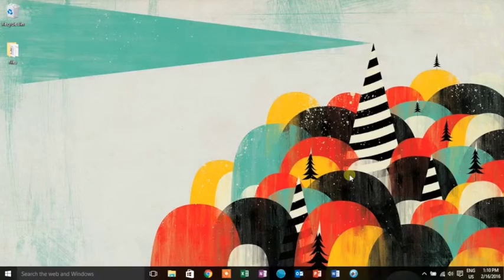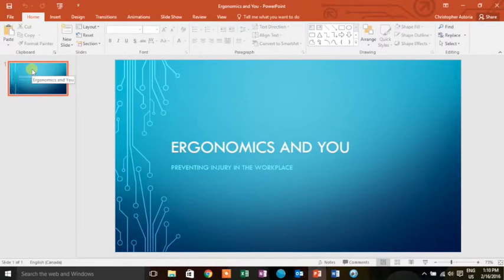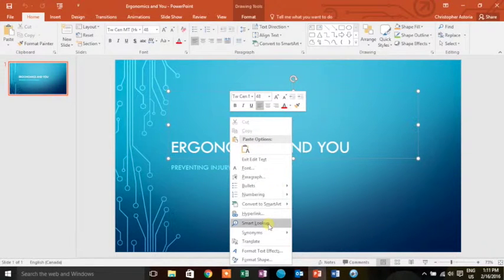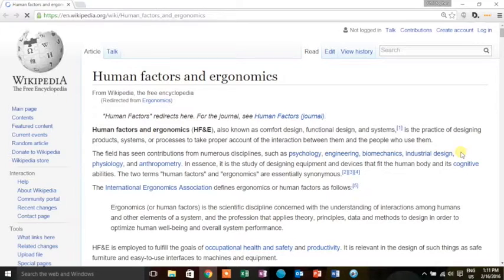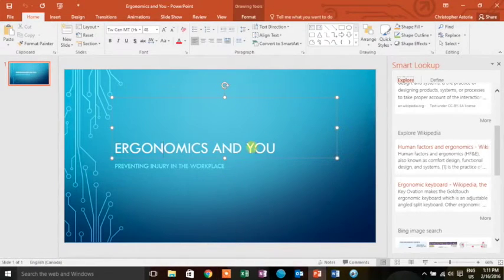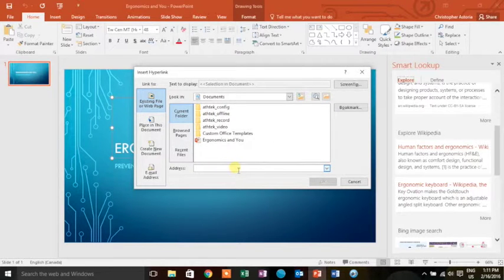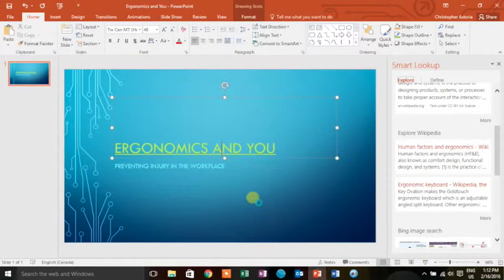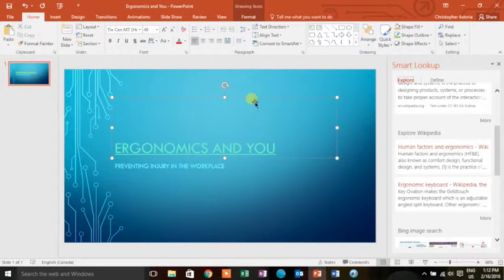Microsoft Mentorship Team PowerPoint with hyperlinks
Chris Astoria leads us through PowerPoint and how to add hyperlinks.